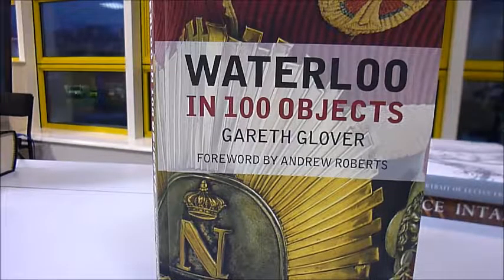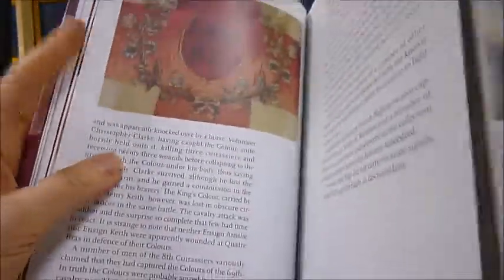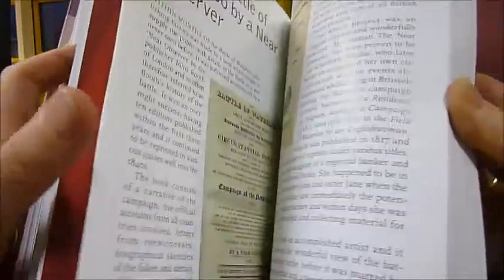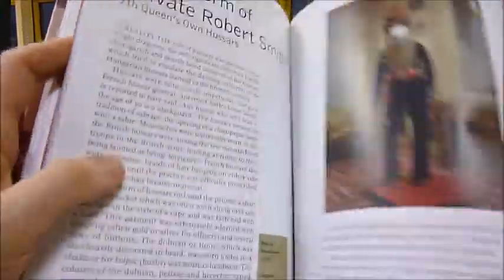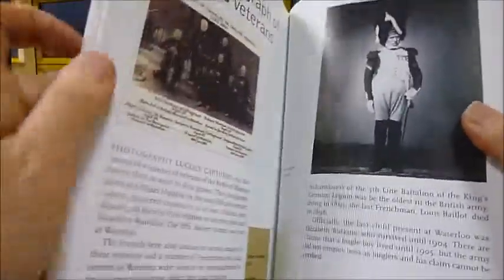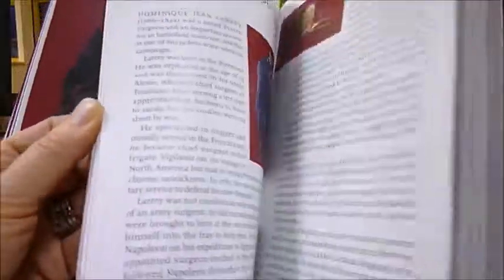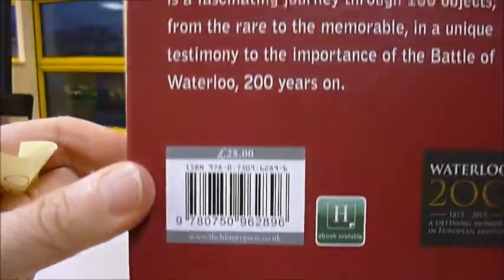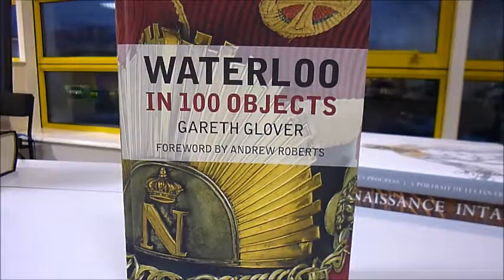WATERLOO IN 100 OBJECTS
GARETH GLOVER    Book Number: 81253    Product format: Hardback

The popular practice of telling of a story in 100 pictures is superbly adapted to the story of Waterloo, making it easy to visualize the scene by seeing the uniforms, musketry, artillery and field equipment. On that fateful day in 1815 which was to alter the course of European history, over 180,000 men and 40,000 horses fought on an area of three square miles, leading to widespread casualties in both men and animals. Napoleon's coat and famous bicorn hat are among the objects. A brown Bess musket was carried by almost every British and German infantryman, becoming a symbol of empire. Other items of uniform and clothing include the coatee of Captain William Miller of the First Foot Guards, a bearskin of the Imperial Guard, and a Belgic Shako, one of several shako designs on both sides which led to confusion on the battlefield. A ball was held on the evening before the commencement of the campaign, hosted by Charlotte Duchess of Richmond, and a typical ball gown of the period, similar in style to illustrations of Jane Austen's novels, is one of the exhibits. A grisly item is a surgeon's amputating set of instruments, and some impressive sets of dentures are typical of many found on the battlefield. Britain was well known for its dental technology, and corpses were plundered for teeth which would be made up into dentures back home. A drum of the 42nd foot is a reminder of the difficulty of battlefield communications. 316pp, numerous colour photos.